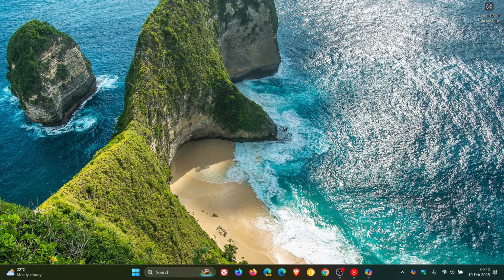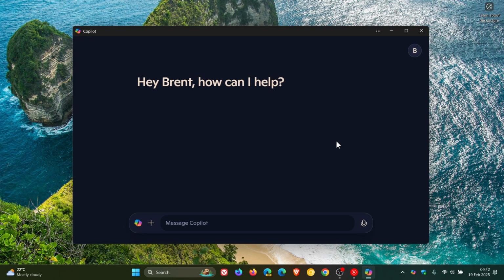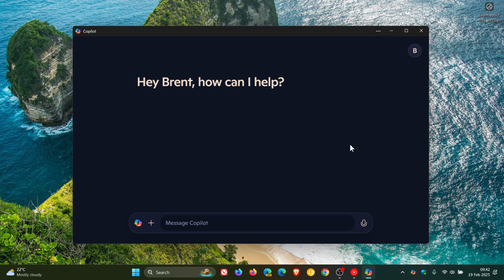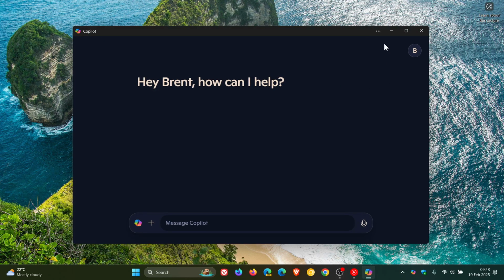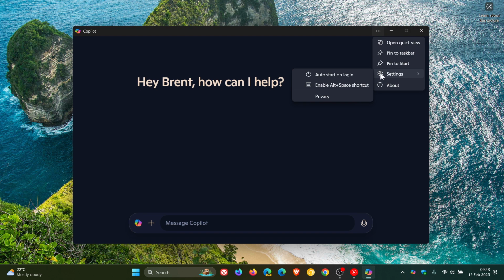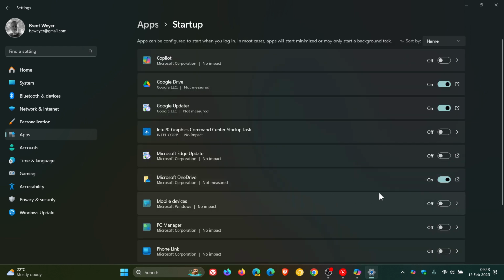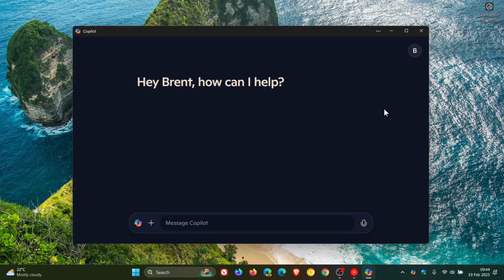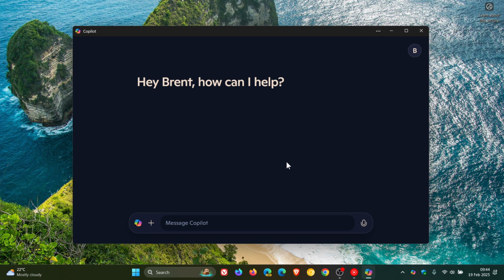Microsoft Copilot Update Introduces Auto Start on Windows! Here's How to Disable it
The latest Copilot app update (version 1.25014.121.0) includes a new runs in the background feature.